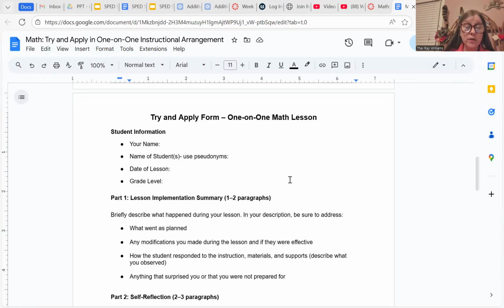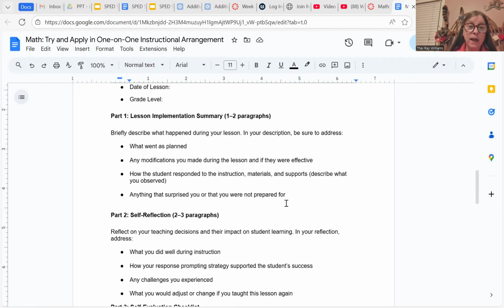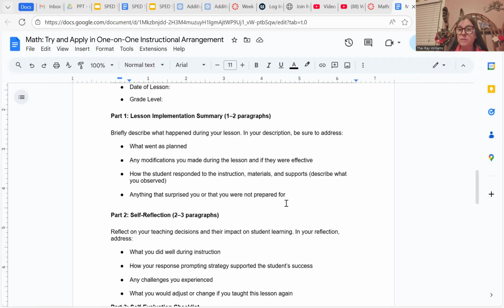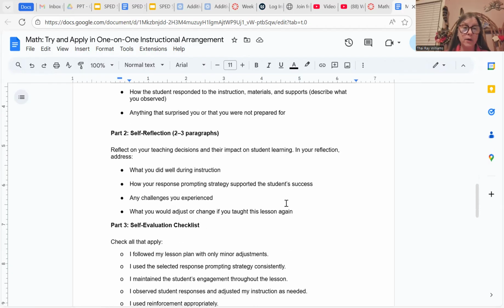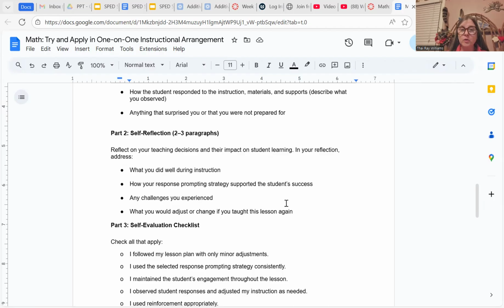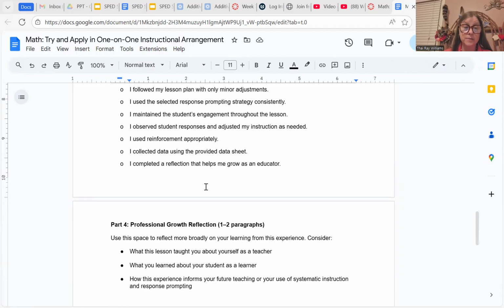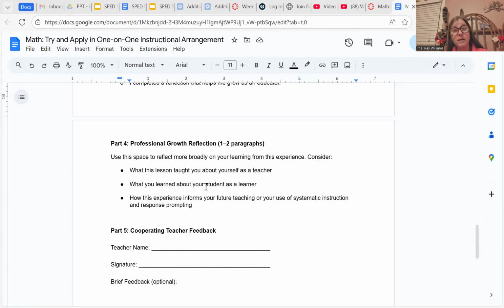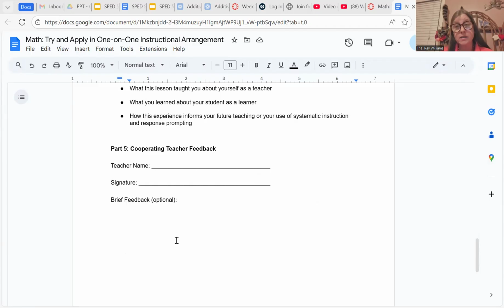Try and Apply for Content Area Lessons: Directions